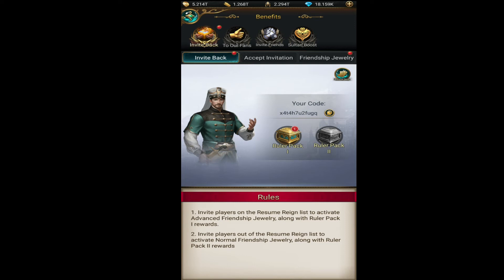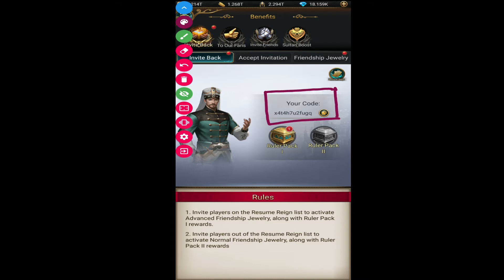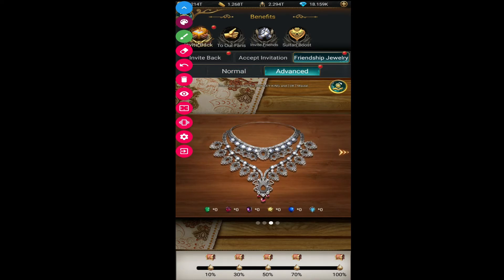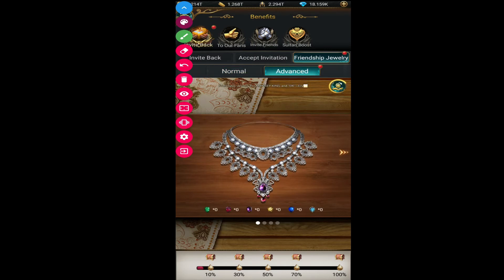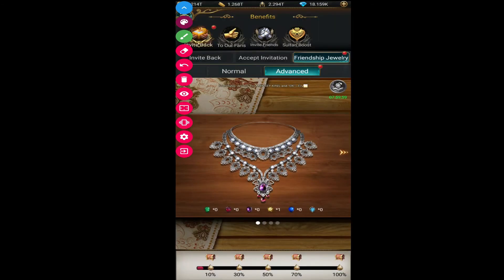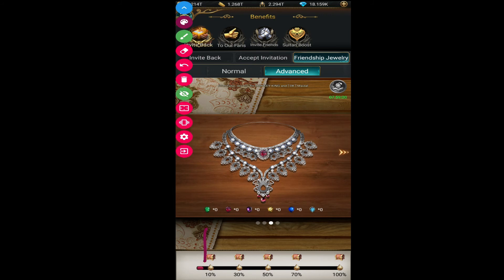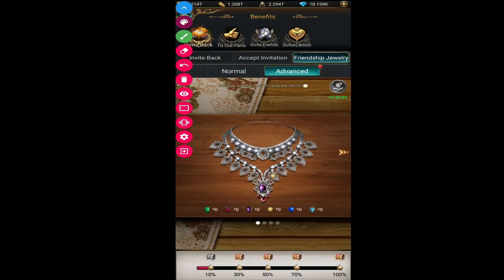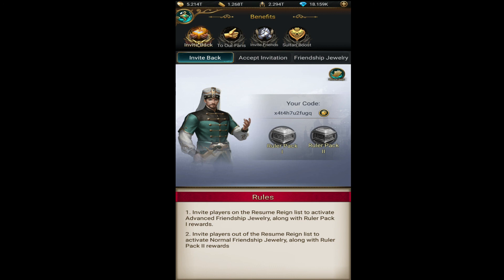Invite back/Resume Resign Explained( Comment Below If you any Further Doubts) Eng Sub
Welcome My Dear Friends!!
In this video i have Explained about the Resume resign List and whole Invite Back.
And also i am Kind of Sure after watching the video you might have no problem with that special Invitation.

So let me Explain Benefits and loss in here
1st if you Invite your Players from Resign List then it might be Possibility that you will have to Put So Much Effort in inviting them because it's not essential the every player you want to Invite is Easy to Reach and playing now. So only Put your Effort in Inviting those players from list who are online and easy to reach. what you get by Inviting them is only 10 Almighty badges shards and Some in game Items by waiting and Completing Jewelries for 1 Month.

2nd As if you Invite players From Out Of Resume resign  List then you need to Full Fill one Condition then Must be offline for at least 15 days and Greater or Equal Power to 3 Million. the Benefit of this is you can even Do this With your Tuyul (Dummy Accounts). Without putting much efforts. A
And what you Receive is 100 Diamonds and some In Game Items.

So, i think now you can Configure that what is beneficial for you.

Hope this Video will be kind of help for you.

Official Game of Sultans Announcement Channel
Official Game of Sultans youtube Channel
Official Discord Server : Request From Moderatords because Linkis not permanent